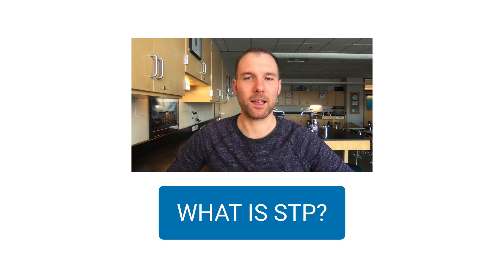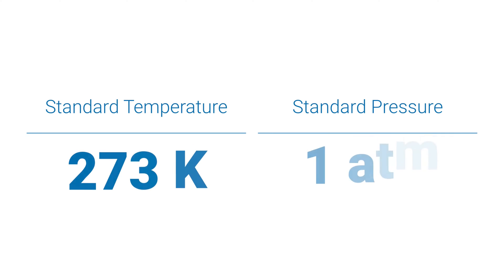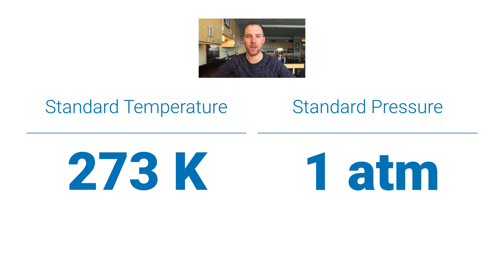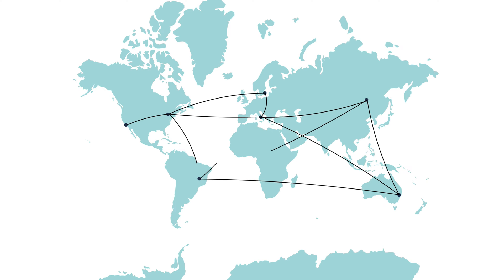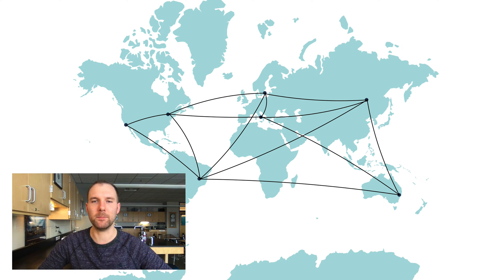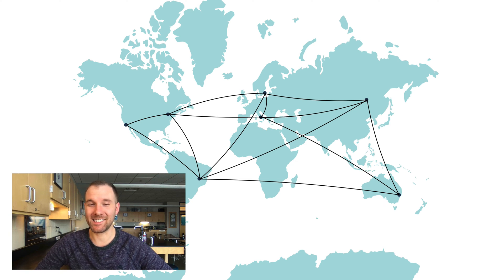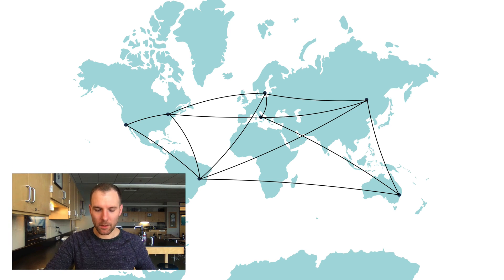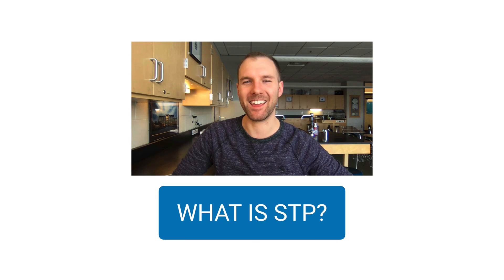What is STP?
STP is standard temperature and pressure!

It’s 273 K (0°C) and 1 atm.